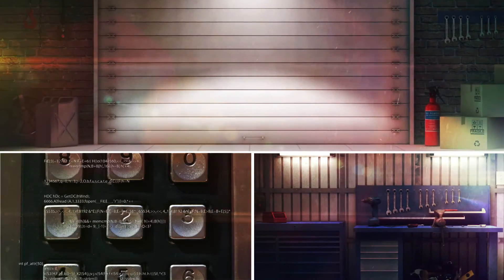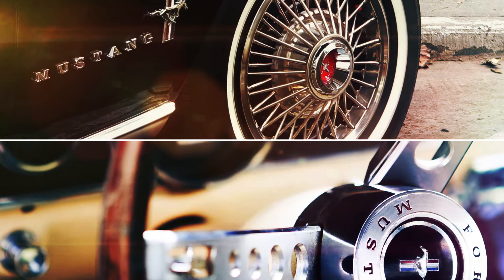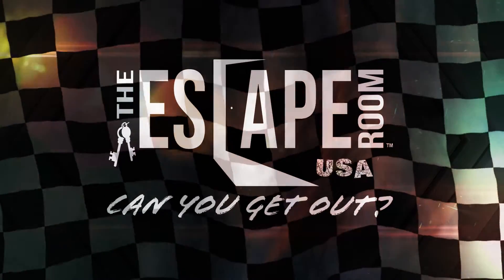The Race Room at The Escape Room Fishers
It’s the final race of the season for the Vintage Race League and you and your main competitor are neck and neck in the points race. Your crew just received a call from the mechanic that both you and the other team’s racecars were sabotaged last night. Someone has irreparably damaged the four-barrel carburetor. According to the race rules you must present your car for inspection exactly two hours before race time. The deadline will give you only 60 minutes to find the spare carburetor at the Race and Restoration Shop.